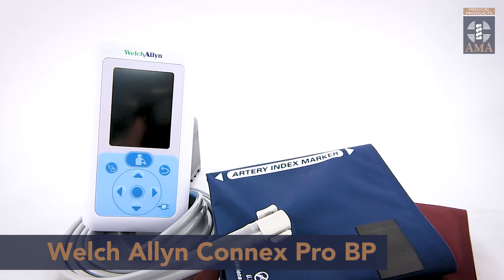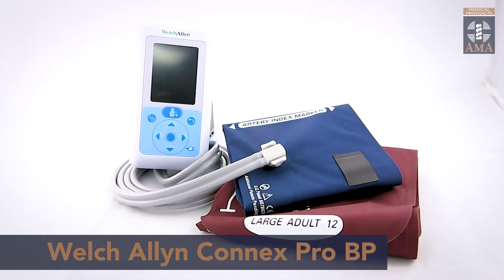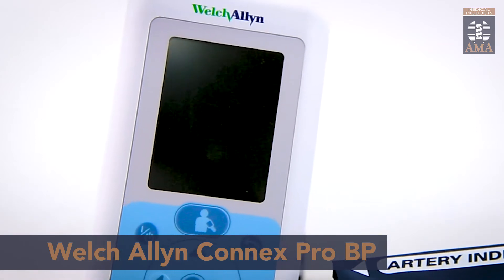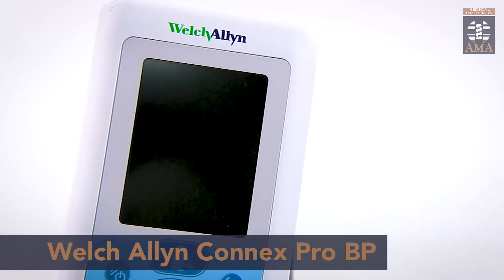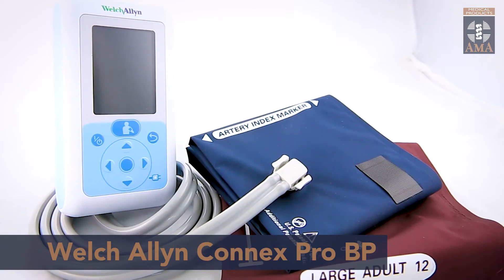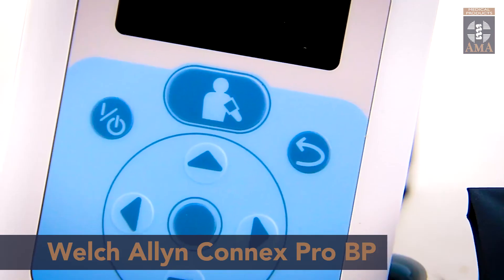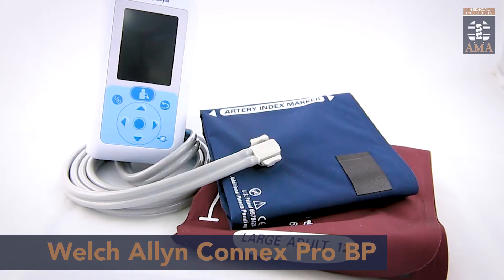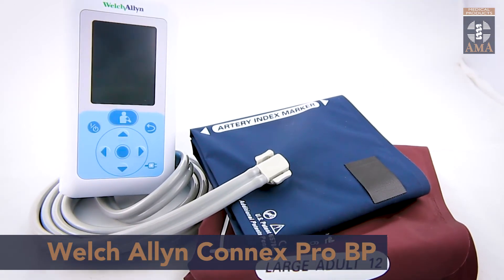Welch Allyn Connex Pro BP Blood Pressure Device Product Overview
The Connex ProBP is a hospital grade, digital and automatic blood pressure monitor with patented SureBP™ technology.

SureBP™ technology takes readings while the cuff is inflating greatly increase patient comfort and decreasing the assessment time.

The small, portable design of the Connex ProBP combined with its extremely accurate capabilities ensures this device is suitable for every medical environment.

The Connex Pro BP can be supplied on its own, with a mobile stand or wall mount. Other mounting options are available to purchase separately.